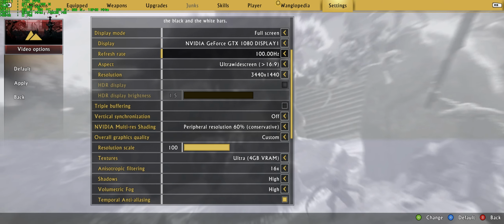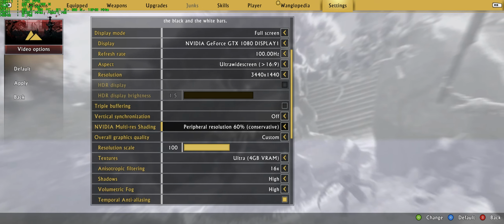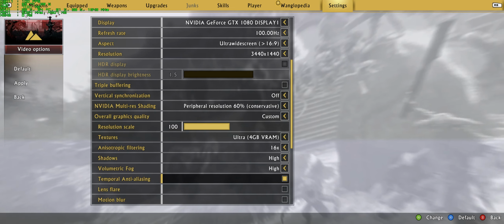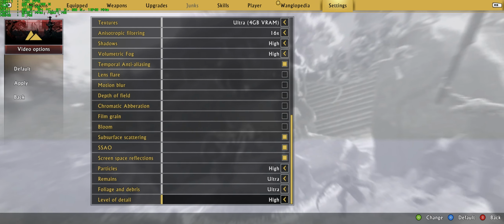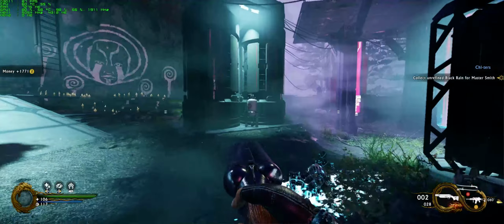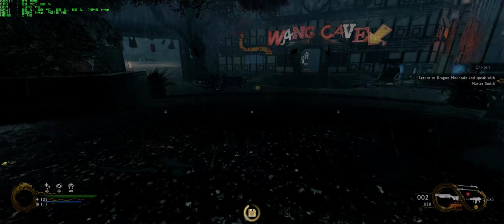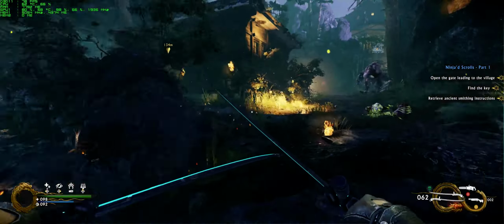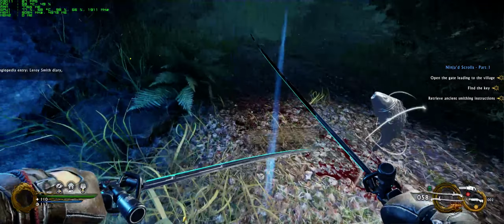Shadow Warrior 2 - Optimization Settings Guide + Gameplay and Performance ( 3440x1440 GTX 1080)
Sorry if my mic seems low... this games sound is OP AF

My Rig Spec:
Asus Z87 Pro
i7 4790 @ 4Ghz
MSI GTX1080 GAMING X
Core clock 2,063 MHz - Memory bus clock 1,283 MHz
16GB Cosair Vengance Pro RAM @ 2133Mhz
KIngston HyperX 3K 120GB for OS
Crucial M.2 250GB for select games
Seagate 5400PRM 32GB NAND 1TB SSHD for games
External 7200rpm 1TB for Shadowplay and editing